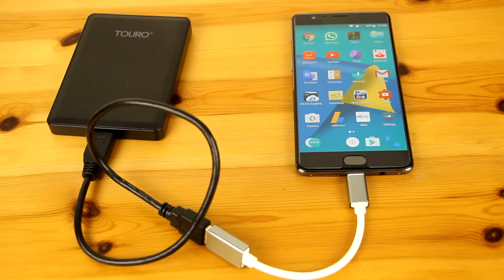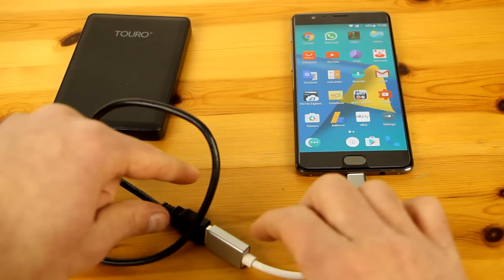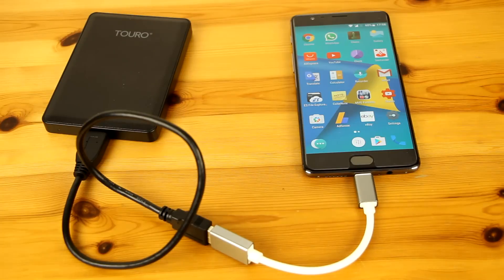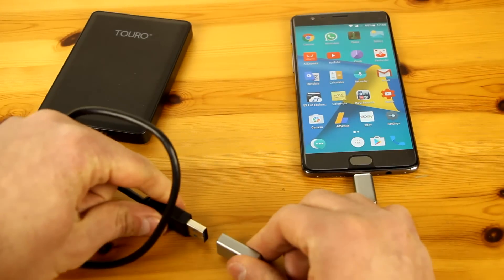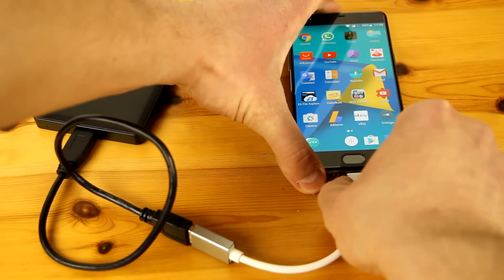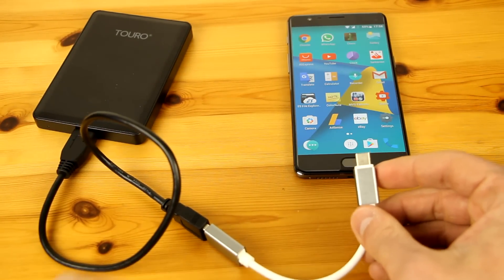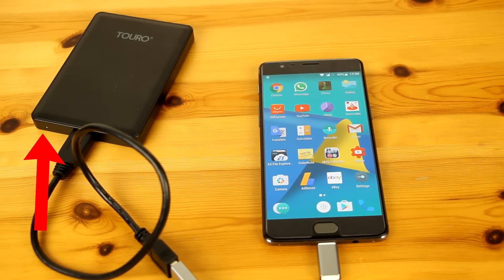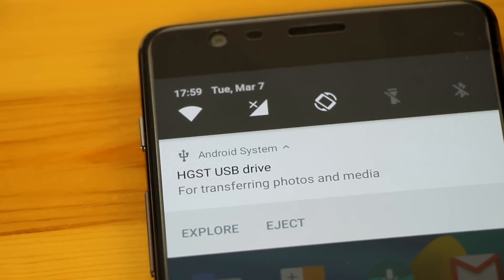OnePlus 3/3T OTG Problem- SOLVED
Simple soulution for OnePlus 3/3T OTG problem.